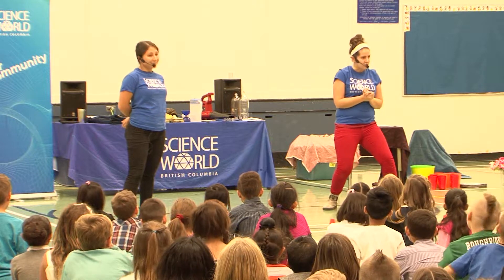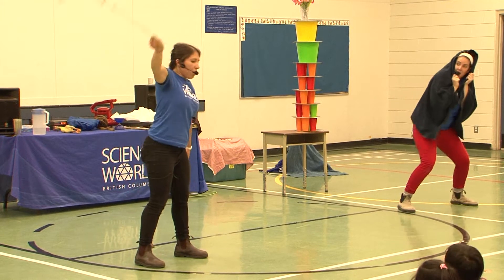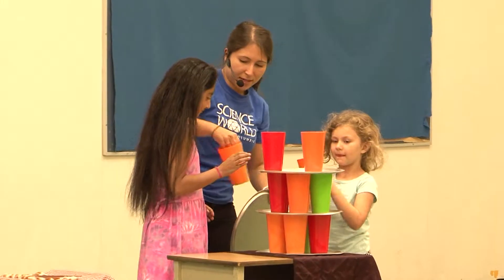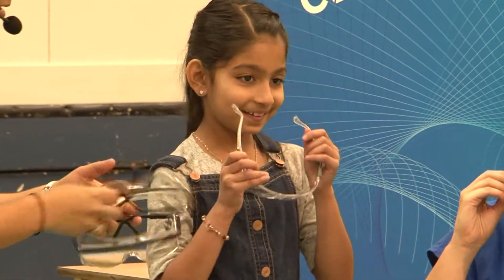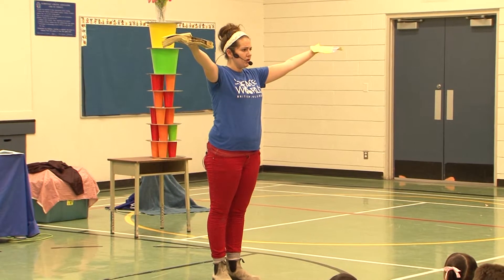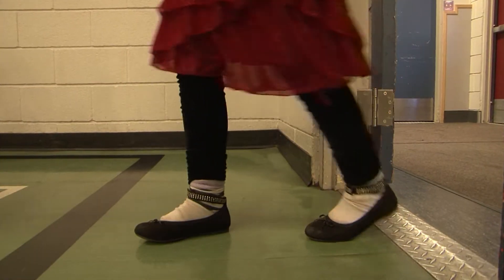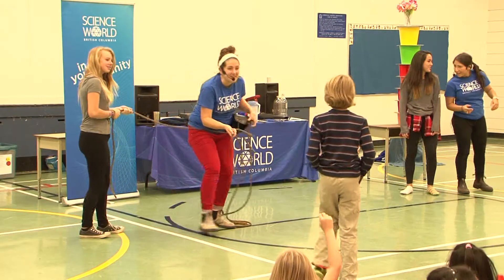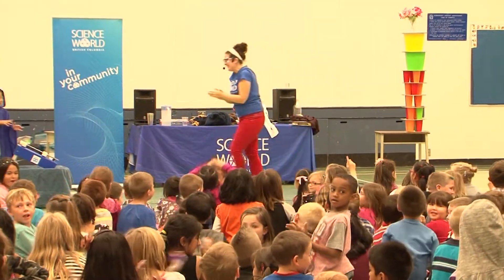Science World thrills kids in Vernon, BC, Canada. Real World Television.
Science World Vancouver took their show on the road Wednesday to Mission Hill Elementary School in Vernon, British Columbia, Canada. Real World Television.